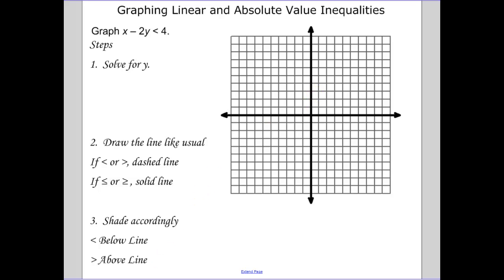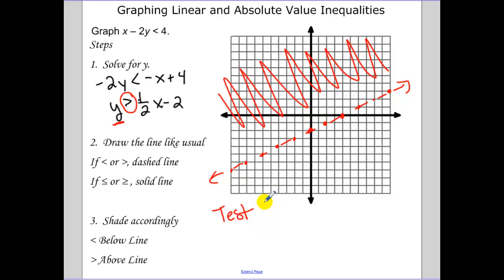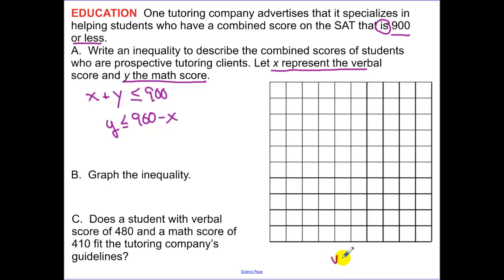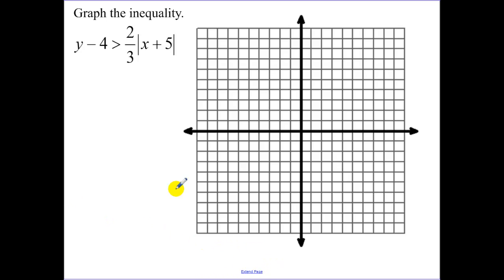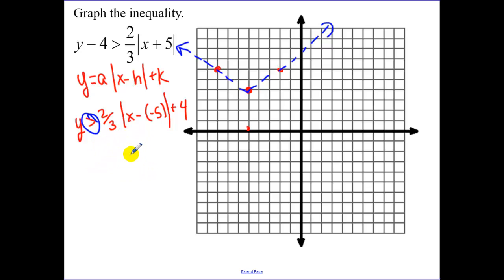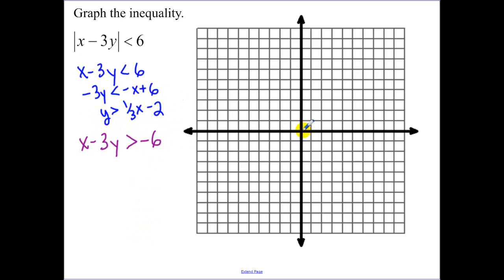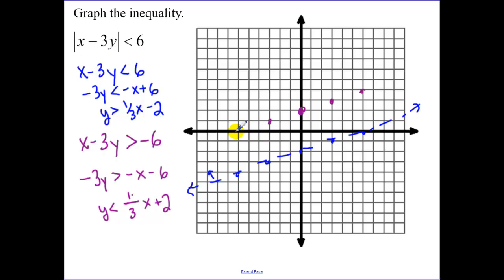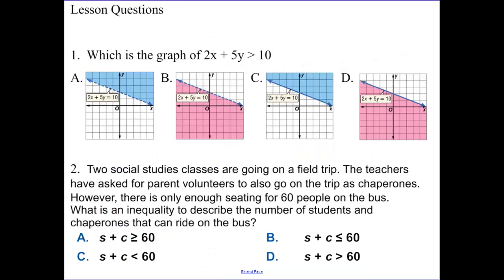2.8 - Graphing Linear and Absolute Value Inequalities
Graphing Absolute Value Inequalities